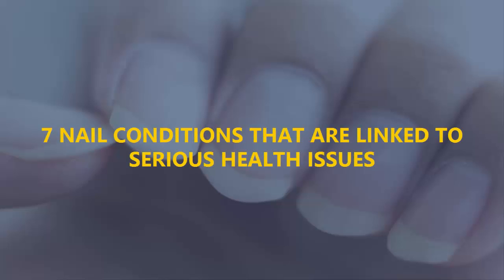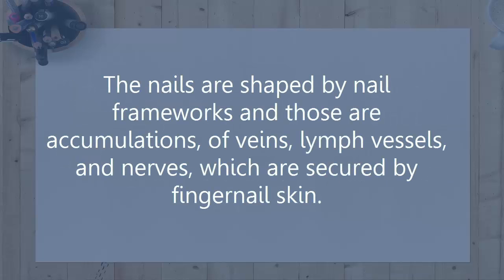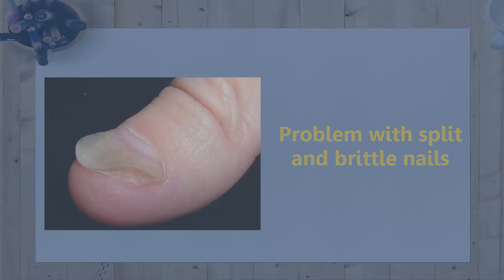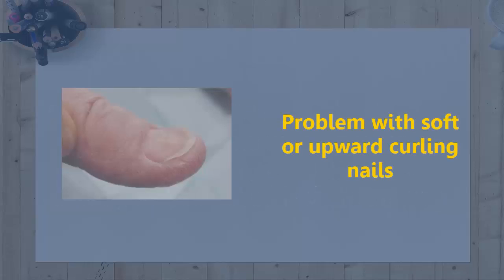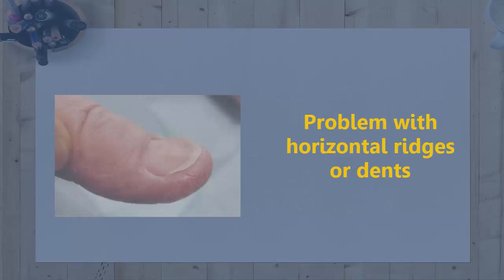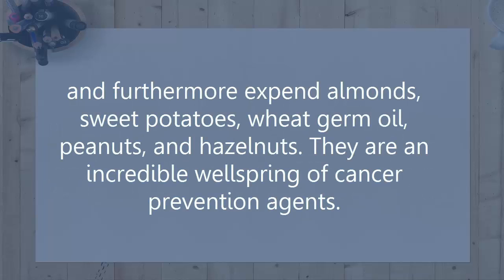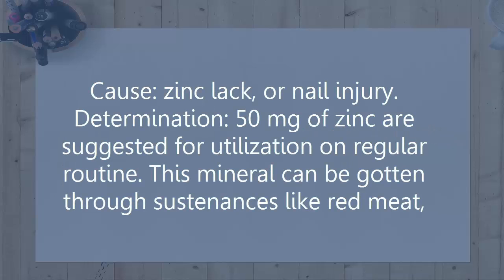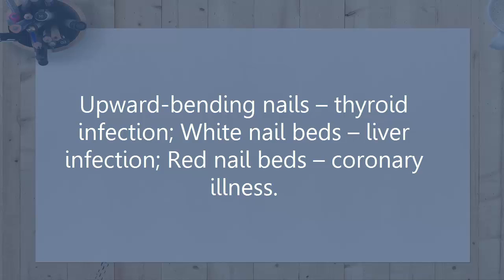7 NAIL CONDITIONS THAT ARE LINKED TO SERIOUS HEALTH ISSUES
7 NAIL CONDITIONS THAT ARE LINKED TO SERIOUS HEALTH ISSUES

Our nails can show supplement lacks and furthermore medical problems. Our nails

for the most part endure on the off chance that we don't take a legitimate care

of our bodies.

Once the supplements enter the body, our hair, skin, and nails, get them last,

consequently on the off chance that we encounter an issue with the nails, then

it may be a flag that some kind of problem with's our wellbeing.

The fingernails and toenails are made of keratin protein and they secure the

ultra-delicate skin toward the finish of the fingers and toes. This is known as

the nail bed.

The nails are shaped by nail frameworks and those are accumulations, of veins,

lymph vessels, and nerves, which are secured by fingernail skin.

In light of the hereditary qualities of someone in particular, the nails can

develop in various shapes. The sound ones are comparative in their attributes

and they ought to be:

translucent (the pink shading originates from the little system of veins

underneath the nail plate), smooth, and not breaking effectively. On the off

chance that the nails don't get enough supplements,

then the nails will be harmed, arrange, and stained. The nail issue can be

settled with changes joined in the eating regimen,

vitamins, supplements, and basic upkeep. Here is the manner by which to make

them sound and solid.

Problem with split and brittle nails

Cause: insufficient vitamin B biotin and absence of dampness. Determination: you

ought to take 2,000 mcg of biotin on regular schedule or nosh on biotin-rich

cauliflower,

peanuts, and lentils. Also, to saturate the nails from within, then expend 1,000

mg of fish oil day by day as it is stuffed with EPA, or eicosapentaenoic

corrosive, and DHA, or docosahexaenoic corrosive.

Apply normal oil, for example, almond oil to hydrate the nails from the outside

and wear gloves upon dish washing so that the nails don't dry out.

Problem with soft or upward curling nails

Cause: deficiency of iron. Resolution: if the tests confirm that you have iron

deficiency, then you should take 325 mg of iron sulfate 3 times per day.

Problem with vertical ridges

Cause: age (think of them as wrinkles on your nails). Resolution: in order to

smooth the ridges out, you should use a few drops of almond oil and a chamois

buffer to polish the nails. Buffing will remove the thin layer of the nail,

thus take only 3-4 swipes per nail on a weekly basis. Avoid the conventional

ridge filters s they use synthetic chemicals such as noxious polyester resin in

order to fill in the grooves.

Problem with horizontal ridges or dents

Cause: they are made by getting at the fingernail skin always and hitting the

front nail edge on a paper-towel distributor. Determination: expend proteins

with day by day

recompense of 55 gr. you can likewise bring supplements with up to 10,000 IU

vitamin An on everyday schedule and 3 mg of chlorine-settled orthosilicic

corrosive (dietary silicon).

Issue with yellow nails

Cause: not giving the nails enough time to inhale between the shines and absence

of vitamin E. Determination: take 400 IU vitamin E 2 times each day

and furthermore expend almonds, sweet potatoes, wheat germ oil, peanuts, and

hazelnuts. They are an incredible wellspring of cancer prevention agents.

Problem with fungus

Cause: when the nail grid and fingernail skin are always presented to warmth and

dampness, yeast or microscopic organisms can develop around the nail range.

Determination:

drench the nails into tea tree oil for 15 minutes a day, or take 200 mg cases of

myrrh tree 3 times each day. Topical and oral contagious meds are not a beyond

any doubt settle and may add to liver issues.

Issue with white spots

Cause: zinc lack, or nail injury. Determination: 50 mg of zinc are suggested for

utilization on regular routine. This mineral can be gotten through sustenances

like red meat,

sesame seeds, pumpkin seeds, and peas. As the nail develops, the spots will

leave. At the point when is an ideal opportunity to be concerned? On the off

chance that these suggestions above did not help,

then it implies that the nails send signals that something else isn't right with

your body, i.e. you have an issue with your wellbeing. Here is the thing that

they mean:

Blue nail beds – issues with flow; Yellow nails – unending bronchitis; Fragile

nail – thyroid issues, hypo-or hyperthyroidism;

Upward-bending nails – thyroid infection; White nail beds – liver infection; Red

nail beds – coronary illness.